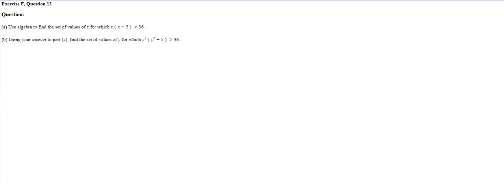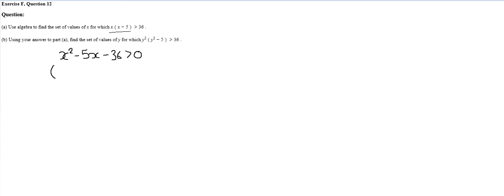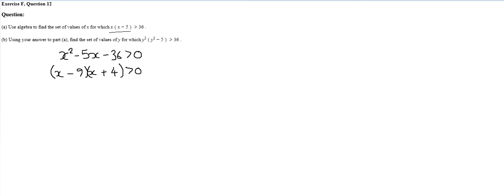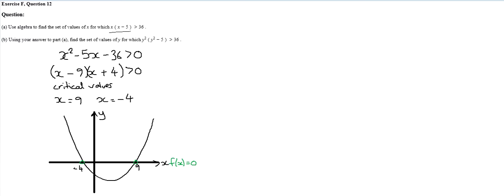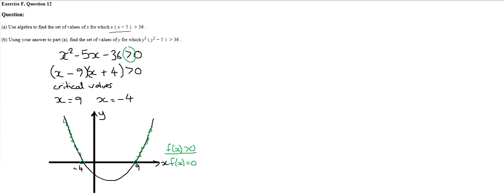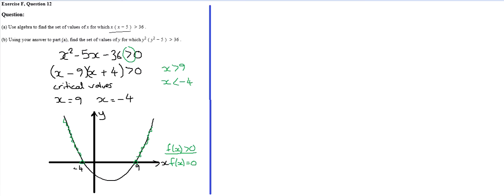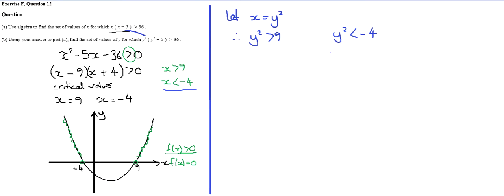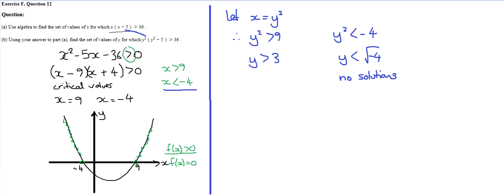C1 3F qu12